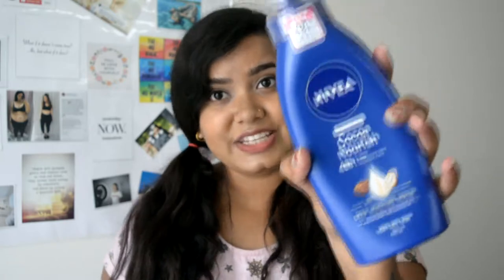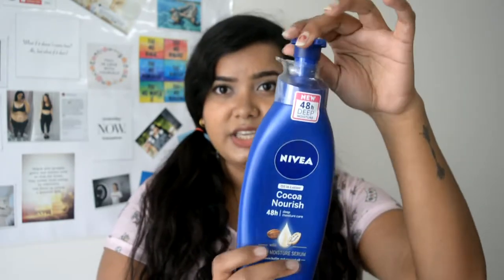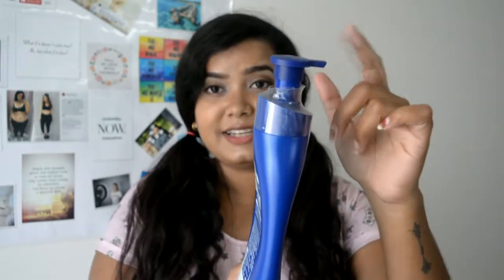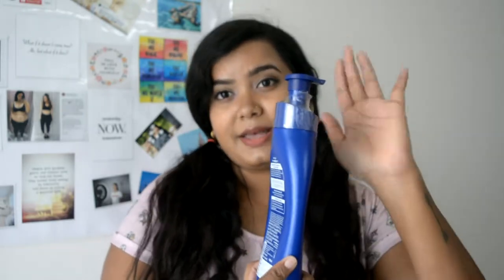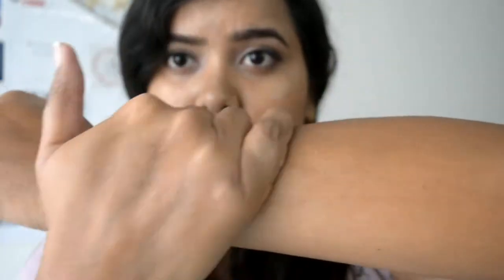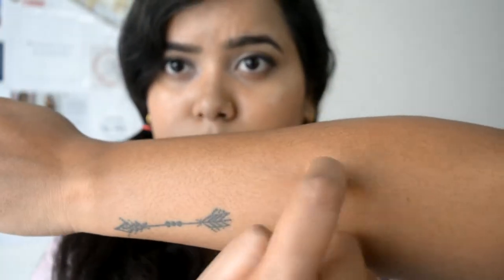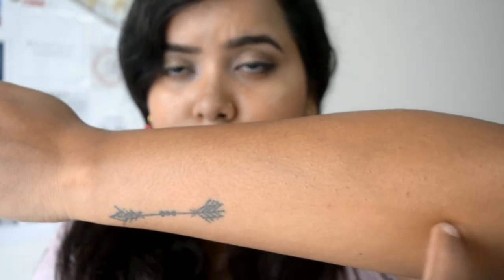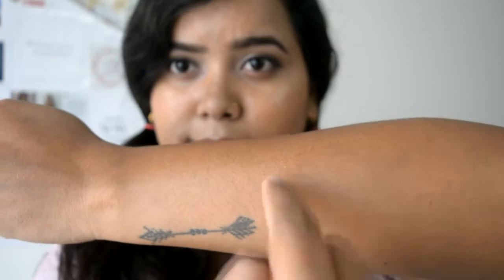100% working on dry skin | Winter / Summer Dryness solution | Nivea body lotion | Mouni aka dc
Hola!

This video is specially for dryness skin issues that we all are having due to winters or summers. I have tried many Body lotions and creams and came out to conclusion that Nivea works best for me.

Try your self and let me know !

Product Claims:-Give your very dry skin intensive care
Long-lasting softness and protection
Usage: Step 1: Dispense the body lotion into the palm of your hand, Step 2: Gently massage the lotion onto your skin, Step 3 Apply evenly all over the body, Step 4: Use daily to give your skin the

Always grateful for love and support you guys give it to me.

Please follow me if you like it :)

XOXO